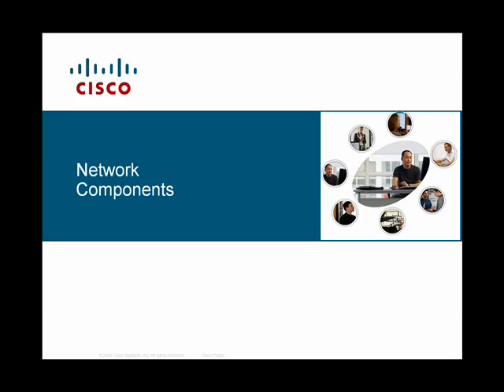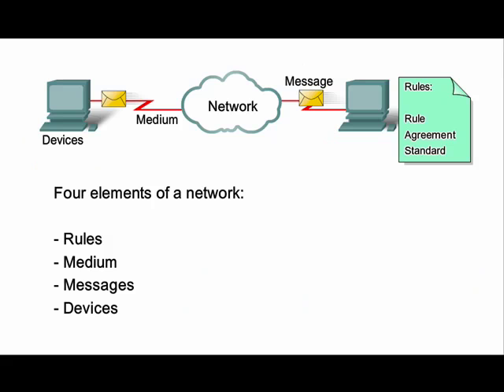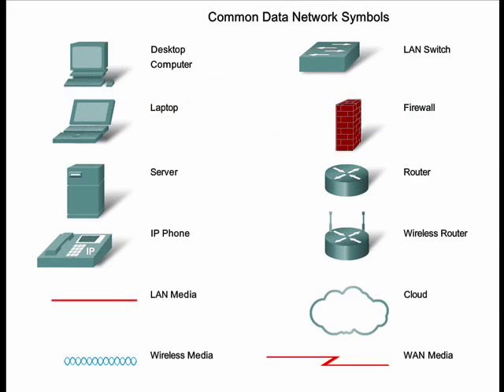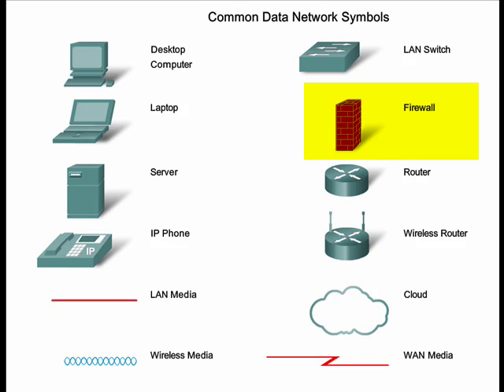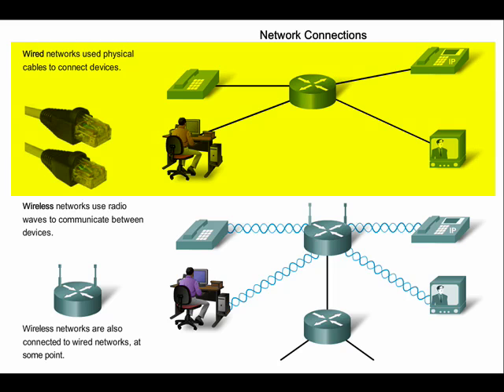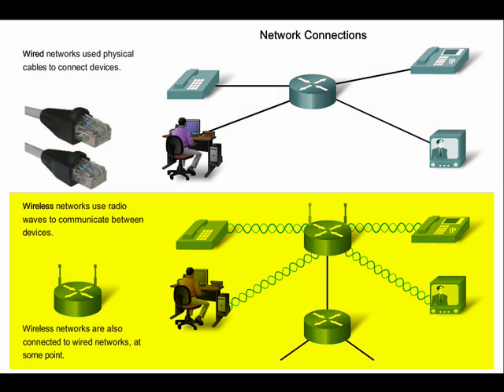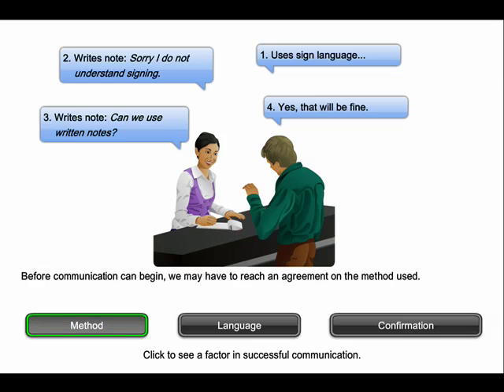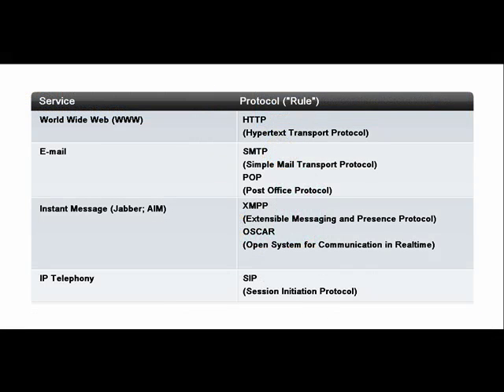Network Components - Intro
Network Components VoD